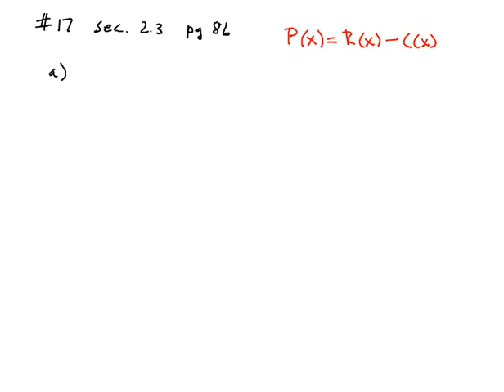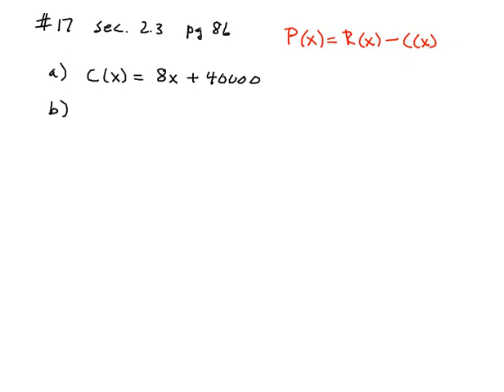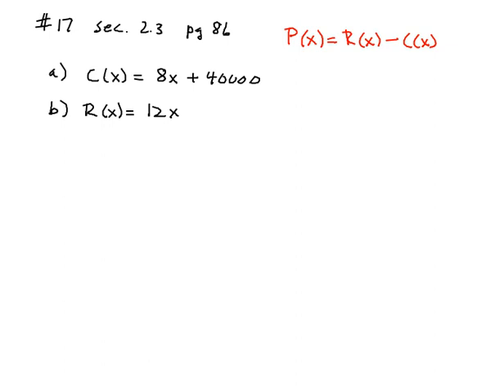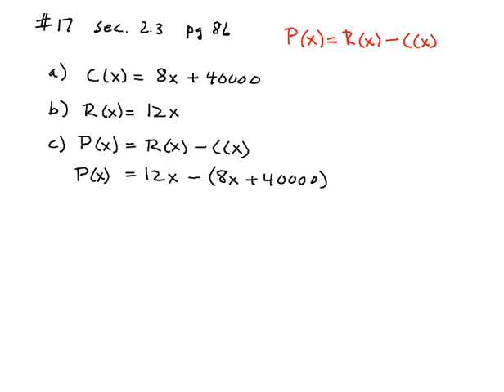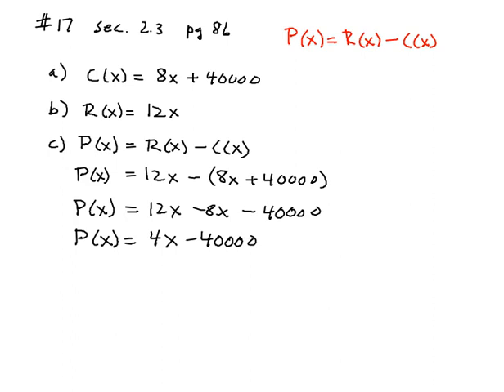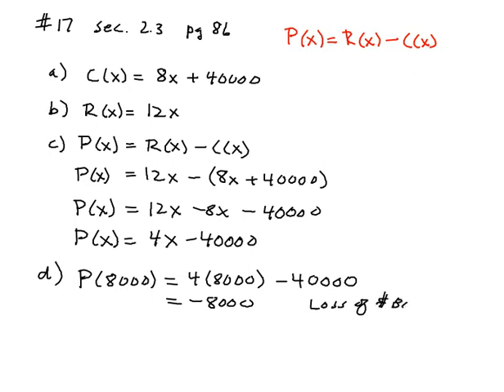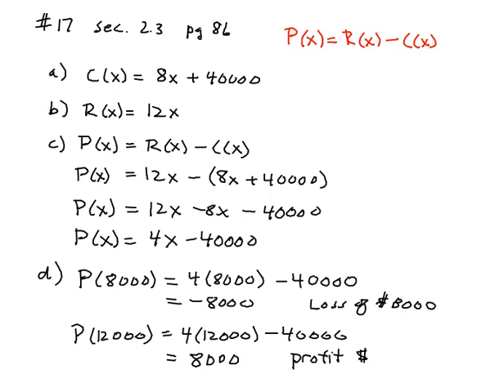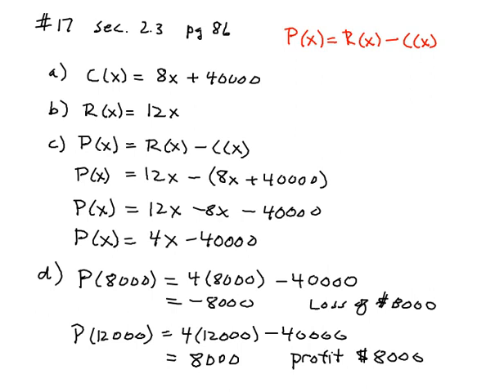MAT 2160 sec 2 3 Functions 1st app prb 17